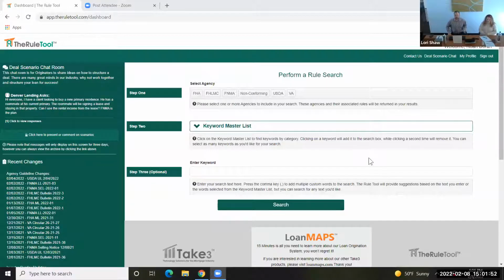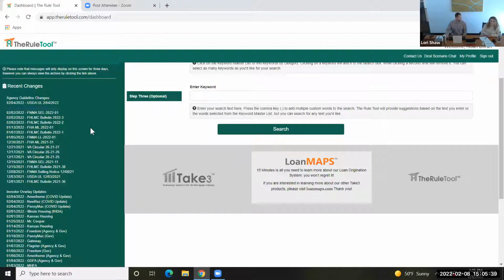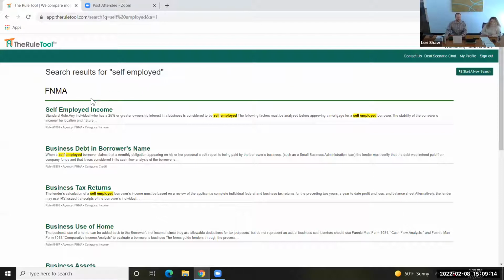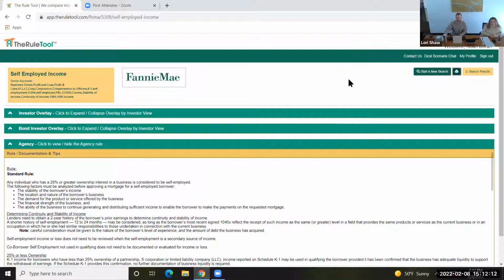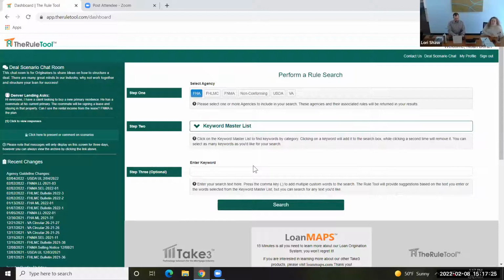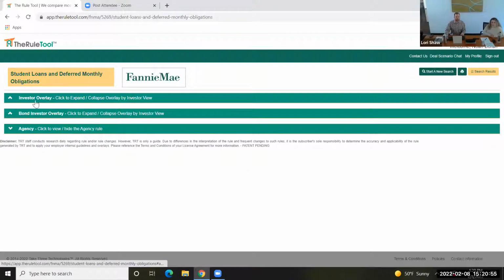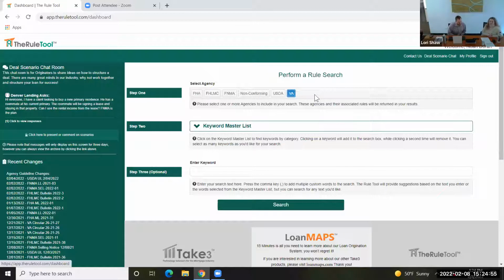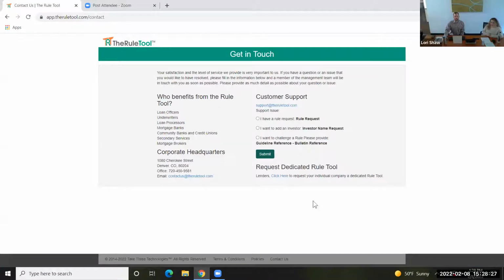The Rule Tool - An Underwriter in Your Pocket